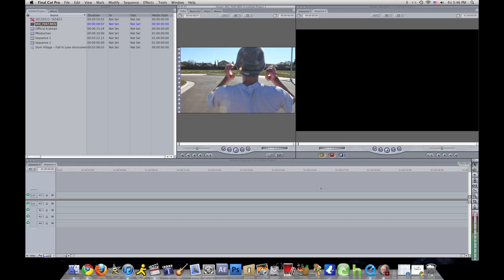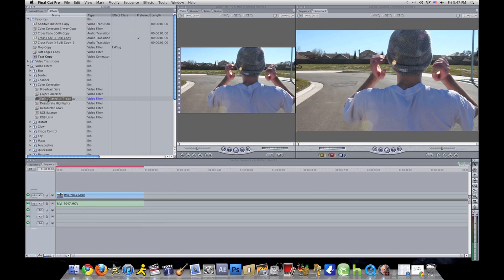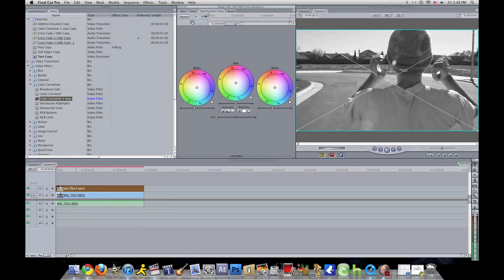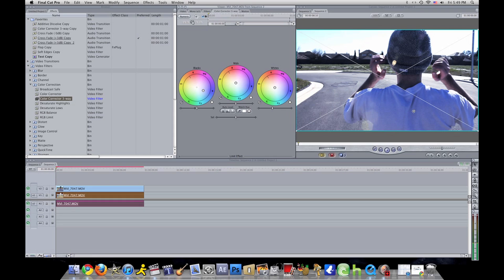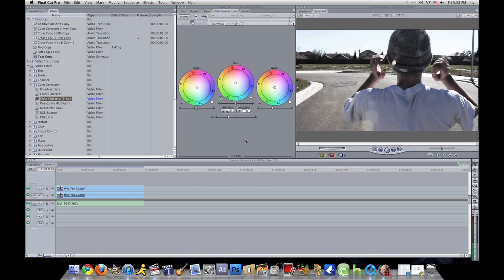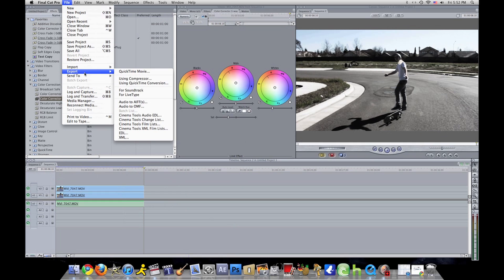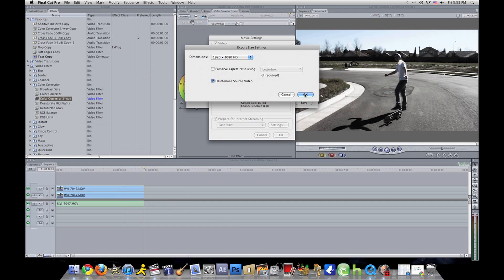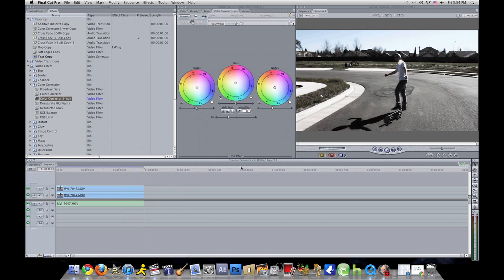Final Cut Pro Tutorial - Film Look & How to Export Your Videos In 1080p HD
4:45 for Export into 1080p Tutorial

This Tutorial was for a friend, but i decided to share it with all of you, hope it helps This was my Very first Tutorial so don't hate =]